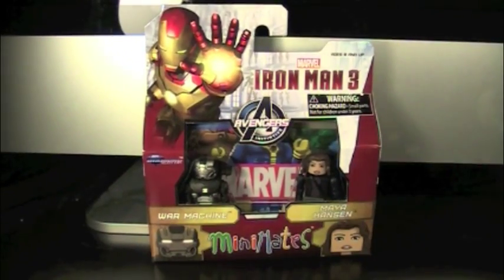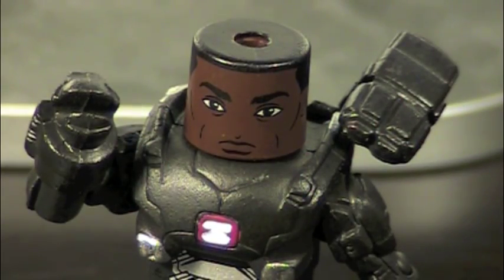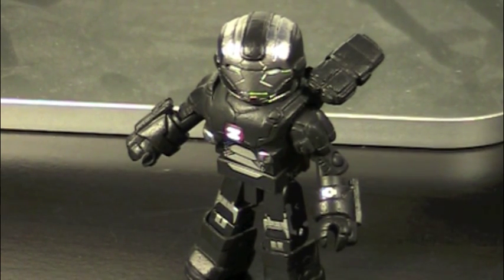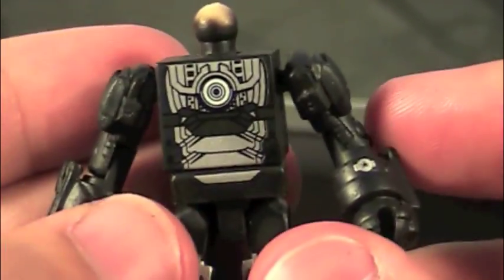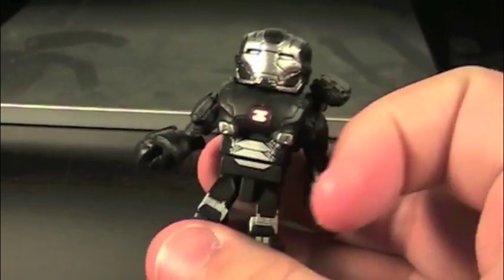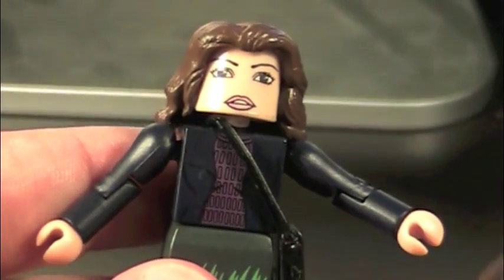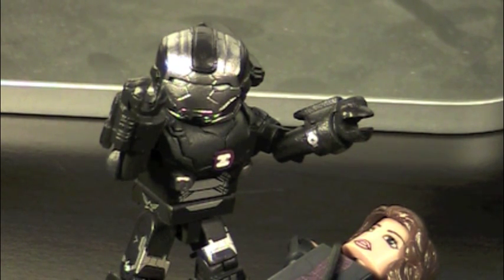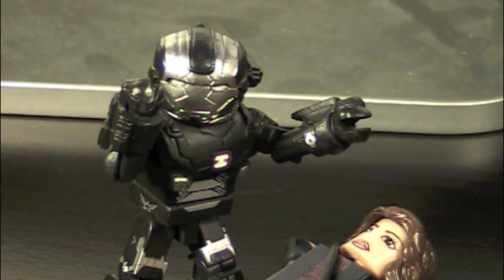*SPOILERS* Minimates Marvel Wave 49 War Machine and Maya Hansen Review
Sick? What's that mean?